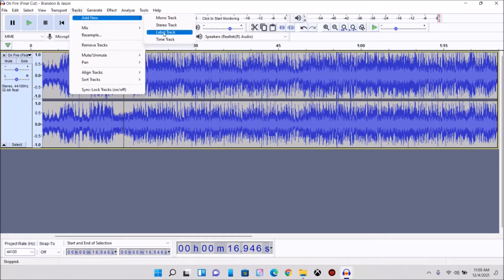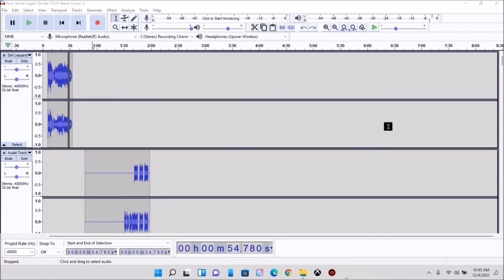"How To" | My 1st Video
Some have asked how I do my audio recordings for cover tracks. This video is a basic short tutorial of the program and the main features I use. I usually always start with a metronome to keep the beat (or tap of the foot) to record my drums. Sometimes I play along with the original song just to get my beat close to the original at first. Next is any keyboard recording that needs done. Either dub over guitars from the original track which is more complex to explain. Or have Brandon help out with the song if he is willing. Recording the audio is my 2nd to last step. Bass line comes last using my Alesis keyboard.